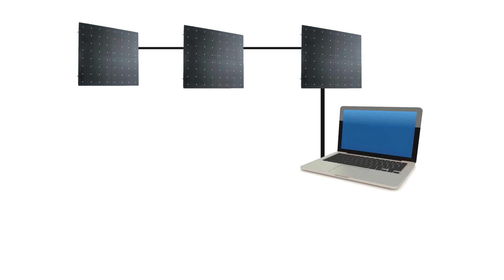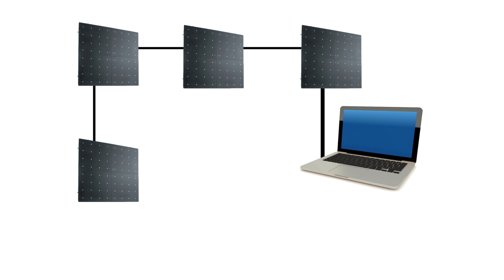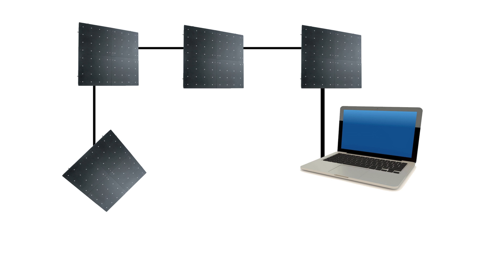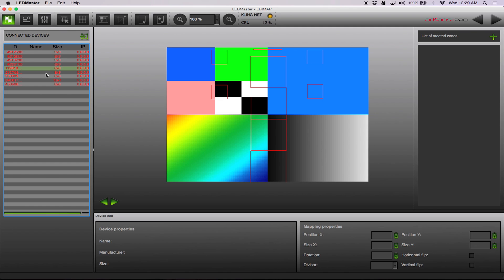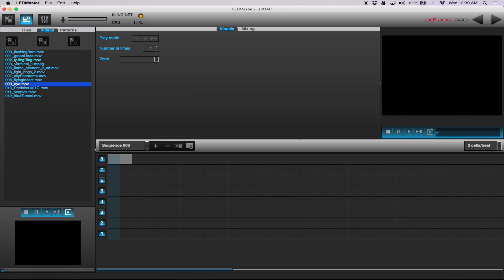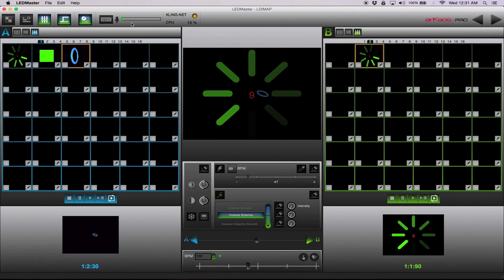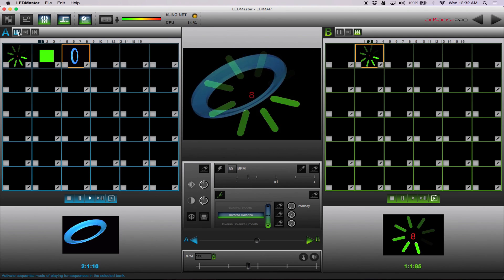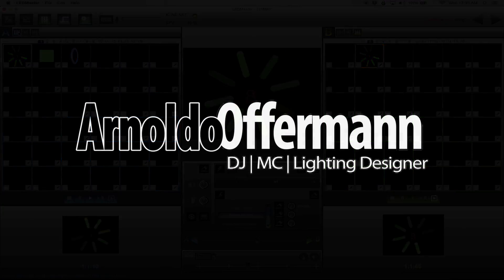An introduction to KlingNet - the mindblowing LED control protocol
Easier than DMX and NO DONGLE NEEDED!!! KlingNet is an amazing technology that will give you control like never before! This video explains, in minutes, how this amazing tech works!